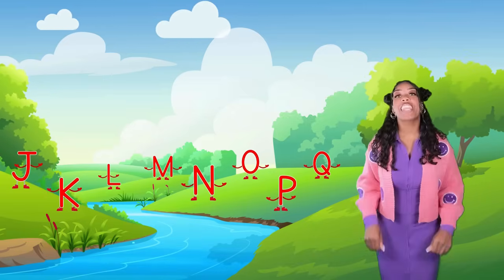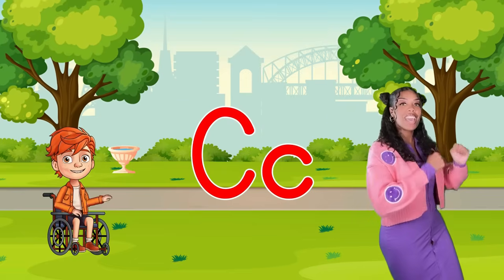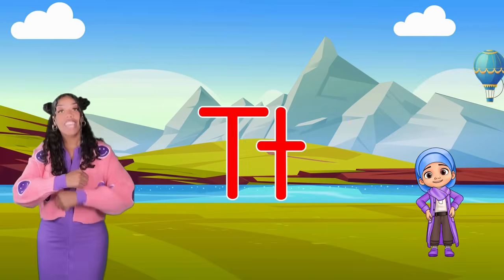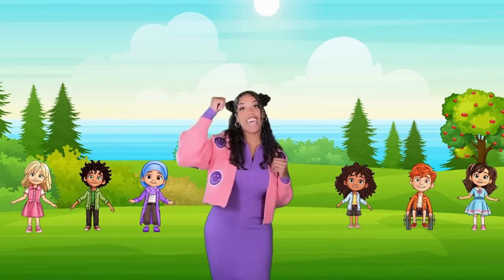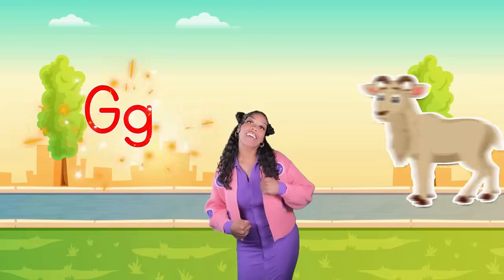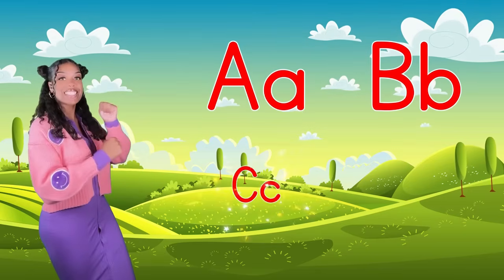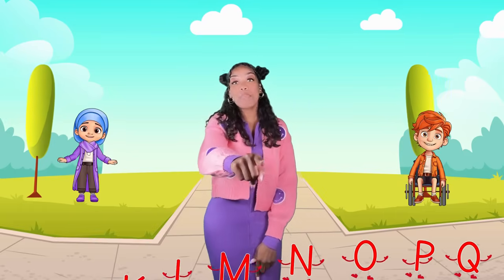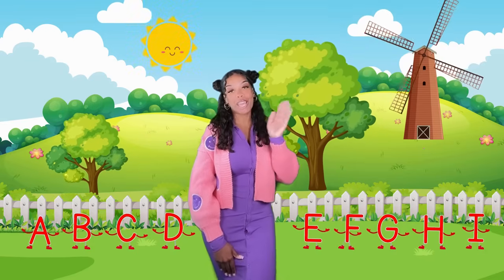Letters and Sounds| Phonics Song 2| Learning with Ms Houston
Sing along to this phonics song to learn the letters and sounds in the English alphabet!

Lyrics Written by: Ambr'e Houston (Ms. Houston)

Ms Houston has activity  books to go along with this video !

(The digital & printable are the same link. It can be used on an ipad or iphone OR you can print them out and laminate them to reuse them endlessly!

**COUNTING ACTIVITY BOOK PAPERBACK